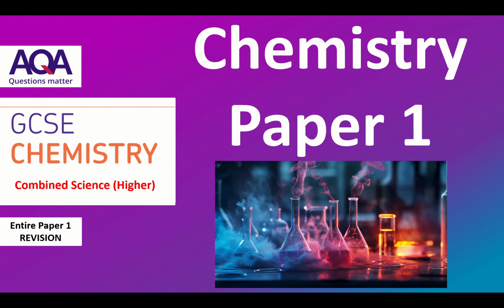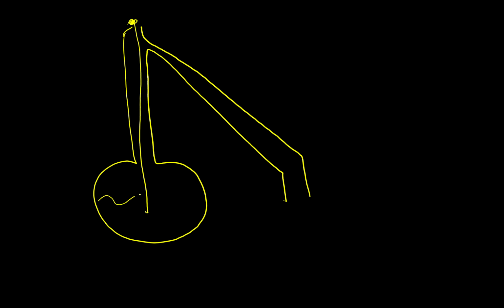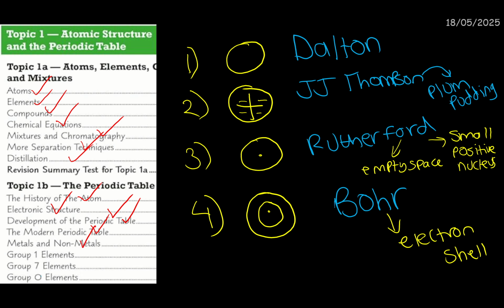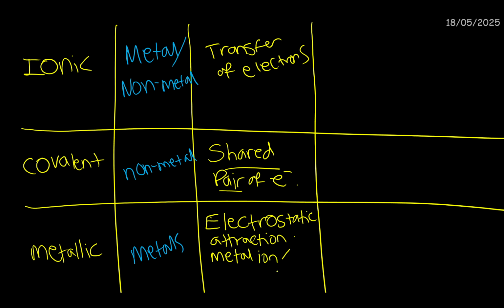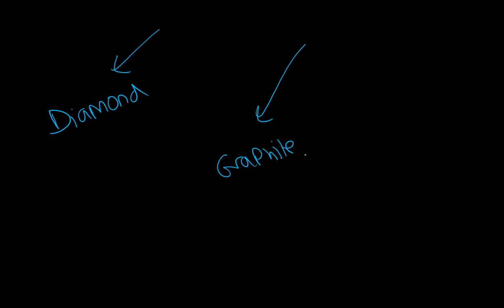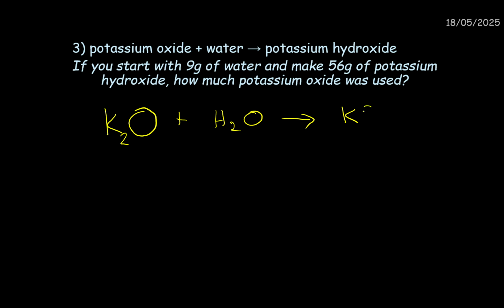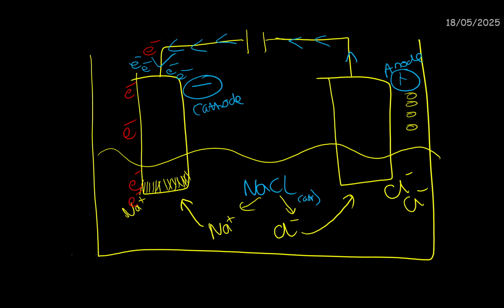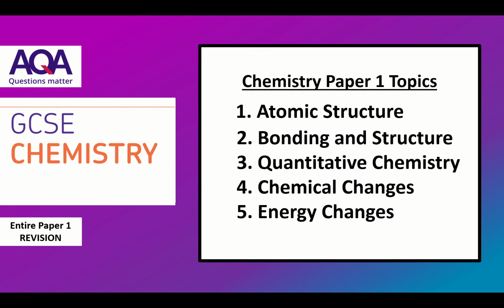ALL of AQA GCSE Chemistry Paper 1 in 56mins.